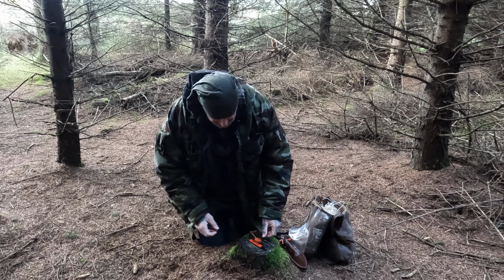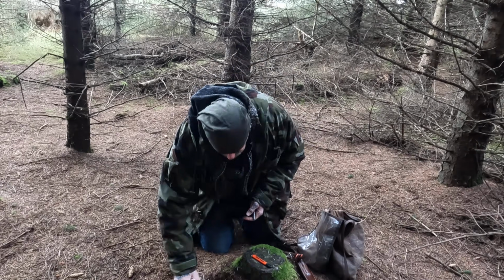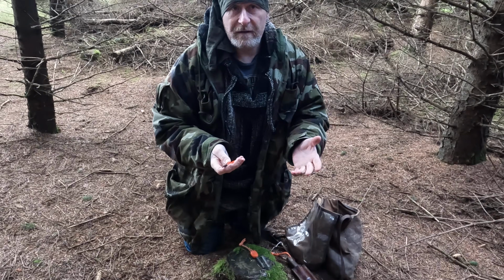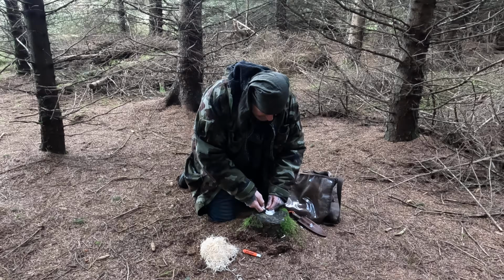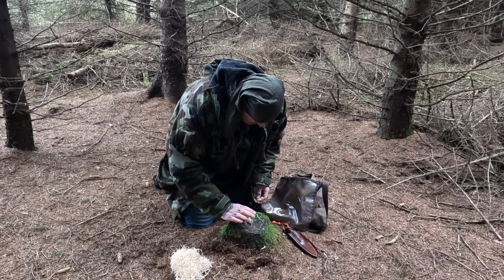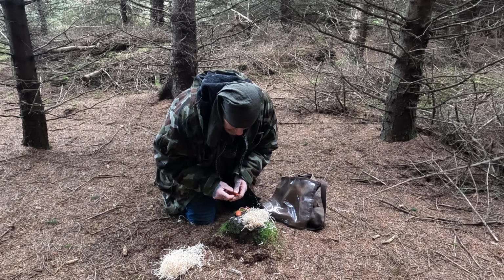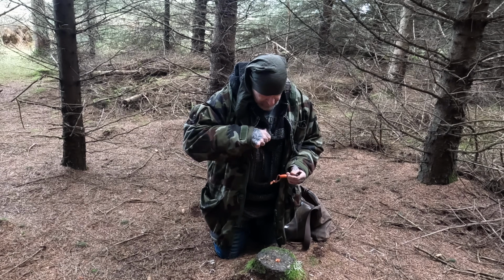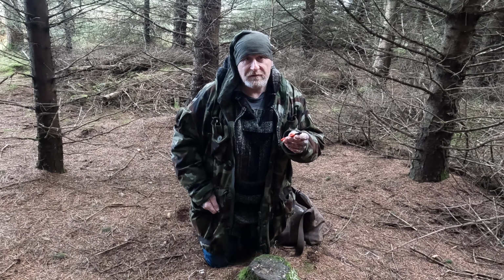The best ferrocerium rod striker. (SPEEDY SHARP)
In this video we discuss what I consider to be the best ferrocerium rod striker I have used, turning what would be considered marginal tinder into viable tinder.